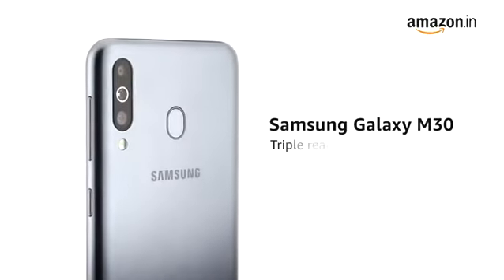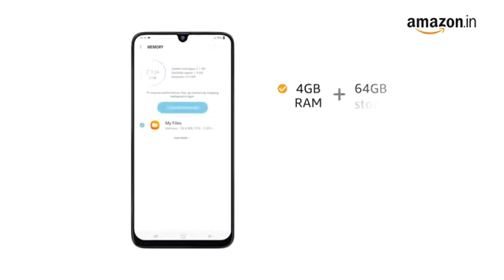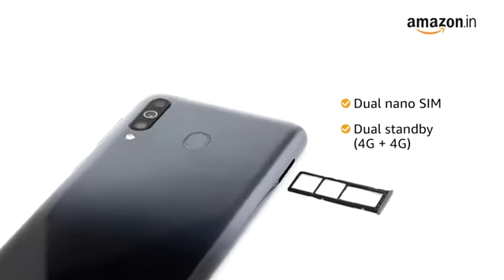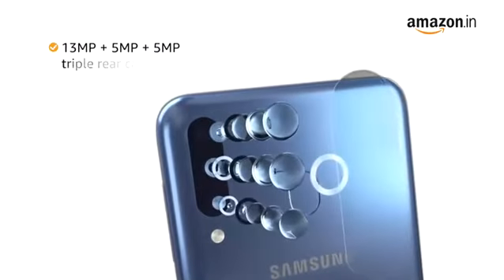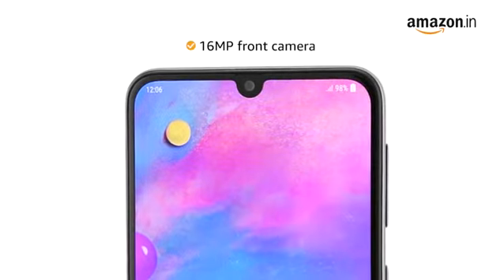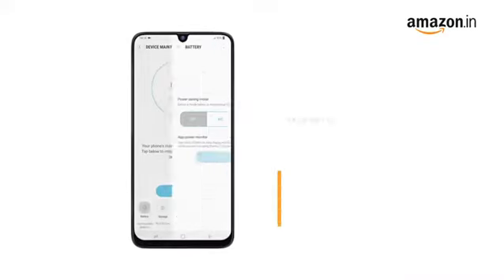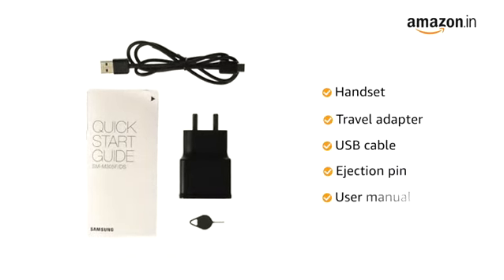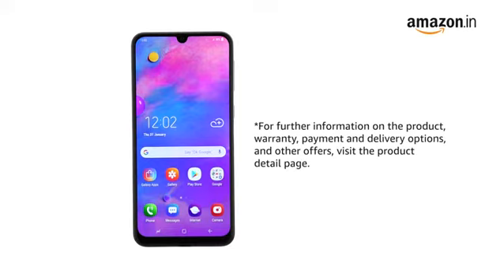Prime Day 2019 Now Live! - Samsung Galaxy M30 (Gradation Blue, 4+64 GB)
More Great Products By Samsung
13+5+5MP Triple rear camera with f1.9 aperture, 2.2 wide angle, 2.2 flash | 16MP front camera with f2.0 aperture
16.21 centimeters (6.4-inch) FHD+ multi-touch capacitive touchscreen with 2340 x 1080 pixels resolution and 16M color support
Android Oreo v8.1 operating system with 1.8GHz Exynos 7904 octa core processor
5000mAH lithium-ion battery with 3x fast charge | 15W Type-C fast charger in the box
1 year manufacturer warranty for device and 6 months manufacturer warranty for in-box accessories including batteries from the date of purchase
Box also includes: Handset, Travel Adapter, USB Cable, Ejection Pin and User Manual